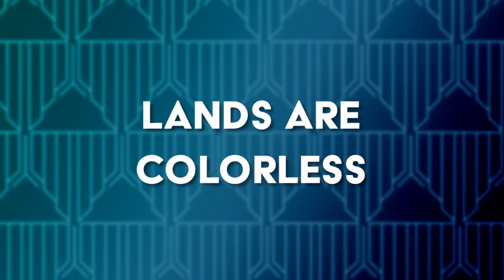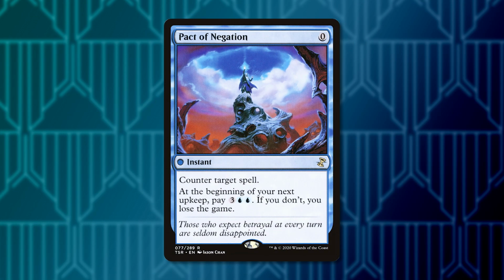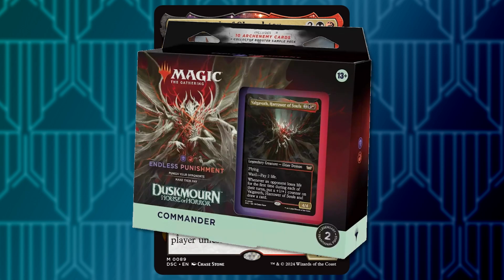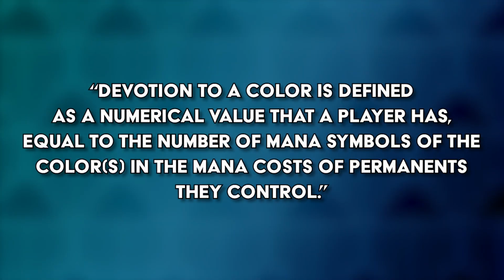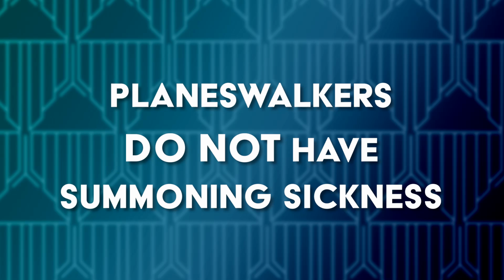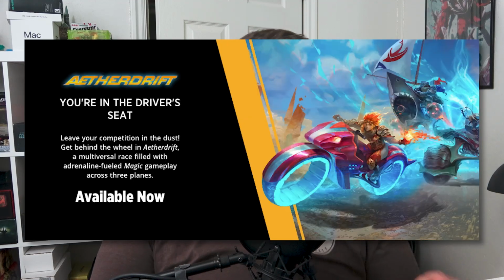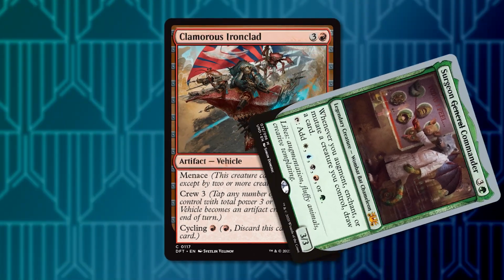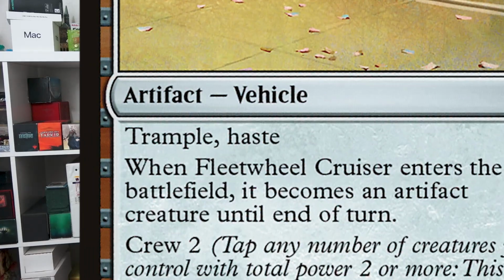5 MTG Rules Every Beginner Must Know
0:00 Intro
0:07 Rule 1
1:05 Rule 2
1:57 Rule 3
3:30 Rule 4
3:57 Rule 5
4:41 Outro

MAGIC: THE GATHERING is the original collectible card game, and its rewarding and strategic gameplay, compelling characters, and fantastic Multiverse have entertained and delighted fans for more than 30 years.

This channel was formerly known as Manfred Plus Magic.